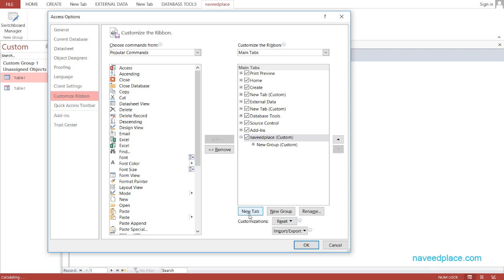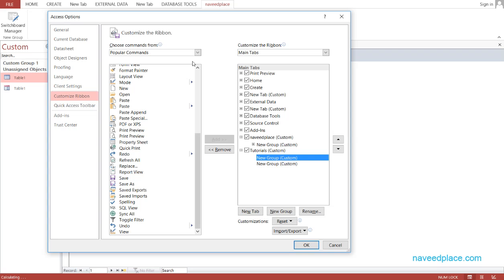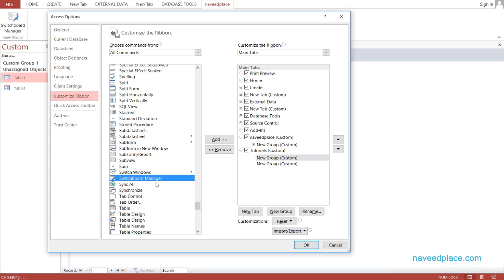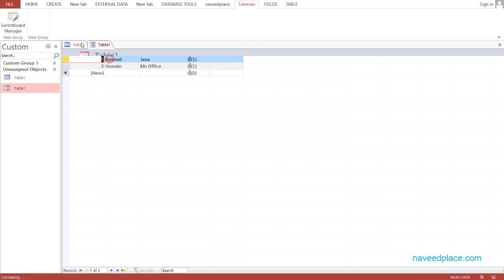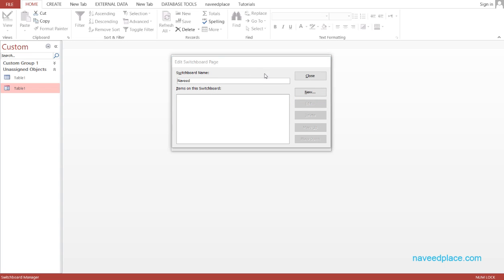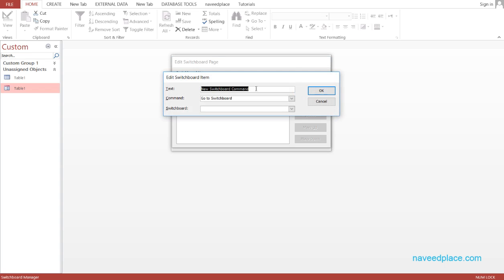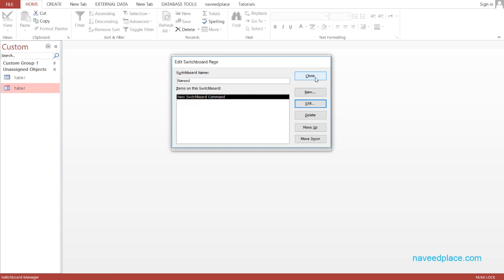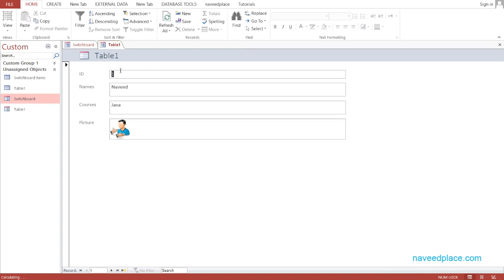MsAccess Tutorials | SwitchManager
Learn MsAccess Database SwitchManager / Switchboard Tutorials For beginners . Learn ms access switchboard form In MsAccess Tutorials for beginners Step by step